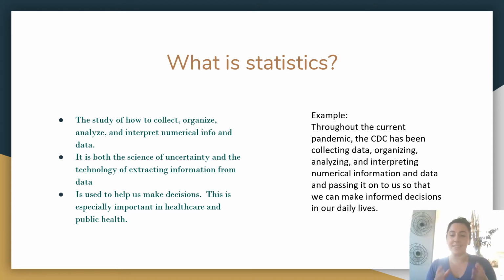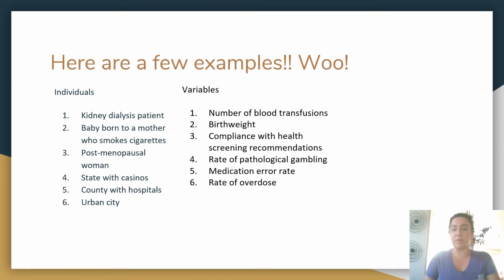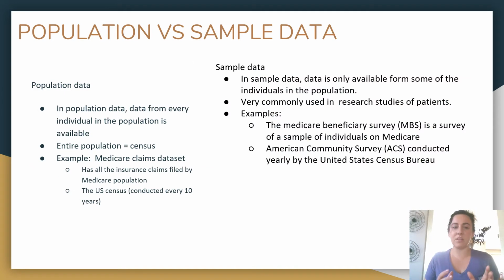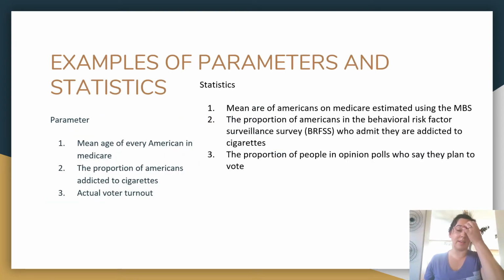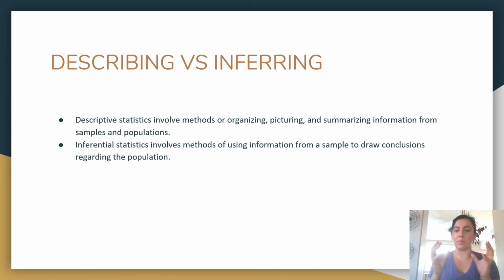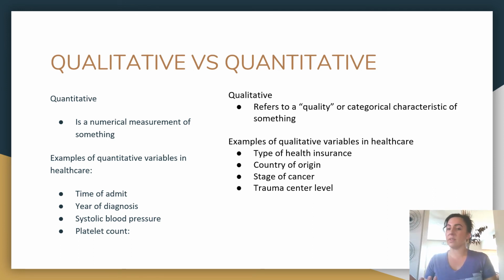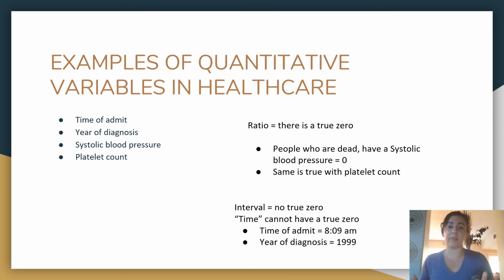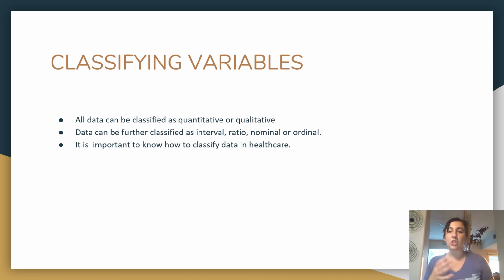HSCI 2203 Lesson 1 .1